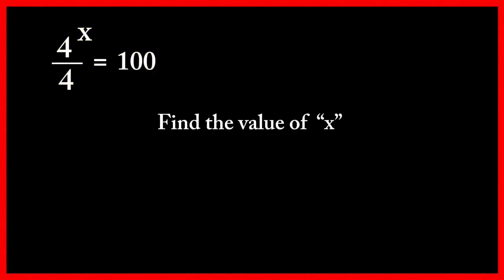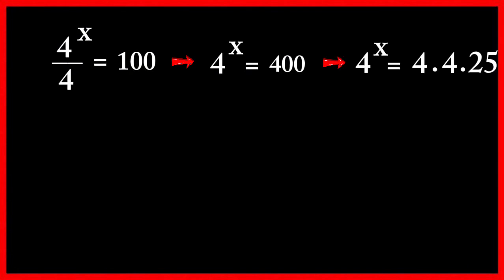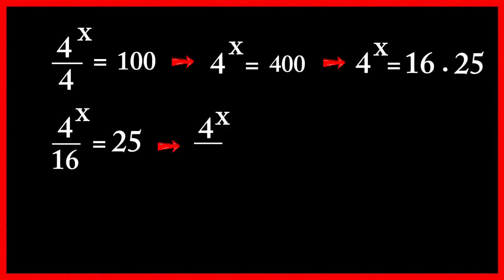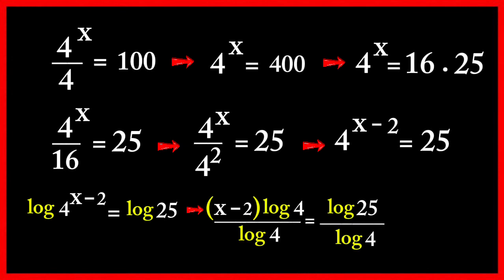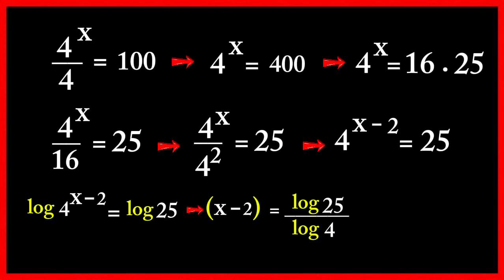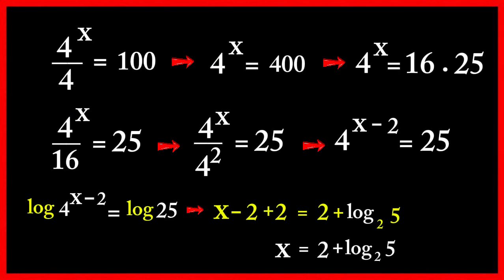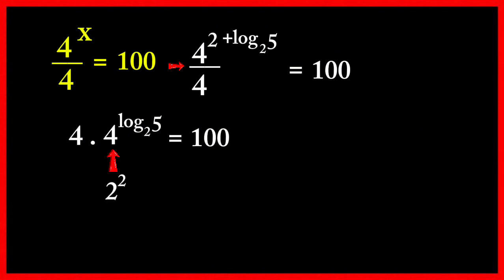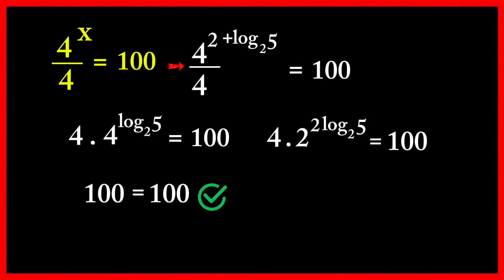99% Of Students Got This Beautiful Exponential Equation Wrong! CAN YOU SOLVE?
4ˣ ÷ 4 = 100

Can you find the value of x without making a mistake? ⏳

🎯 CHALLENGE: Pause the video and try to solve it yourself before watching the solution!

💬 Comment your answer below: What do you think x is?

📤 Share it with someone who loves math